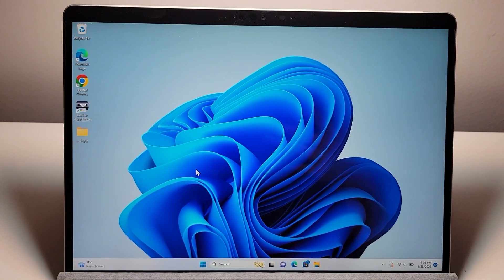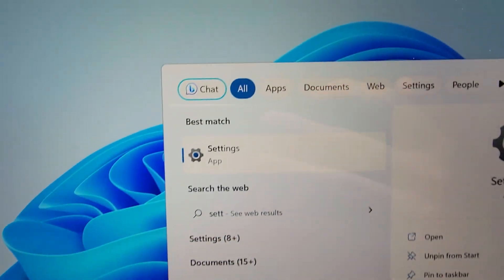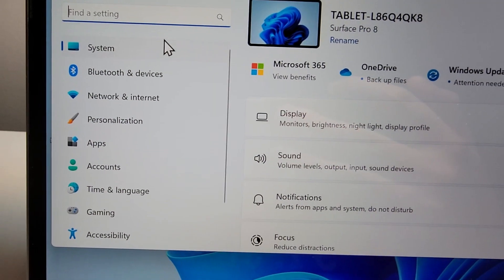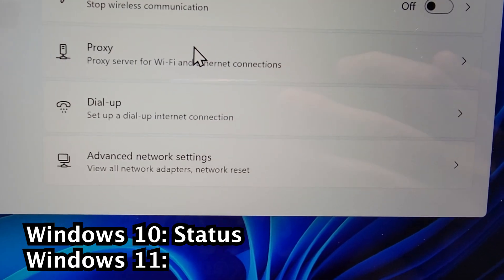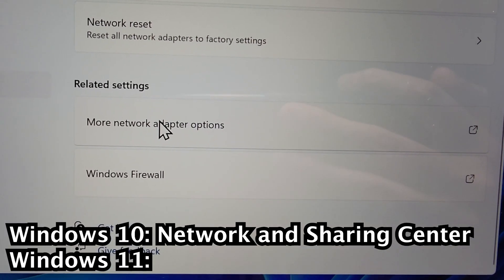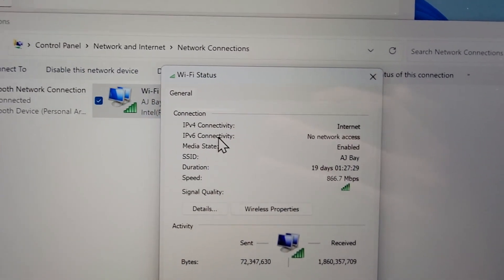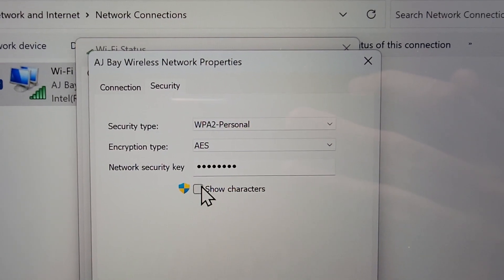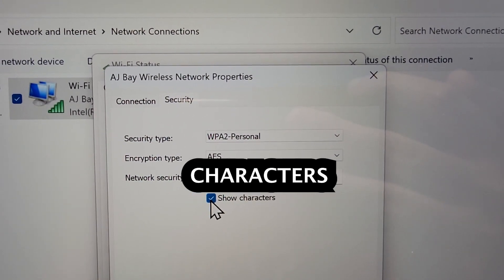How to View WiFi Password on Windows 11 or 10 PC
How to see a WiFi password on Windows 11 or Windows 10 computers so you can copy and share with others. Microsoft Surface Pro 8 used.